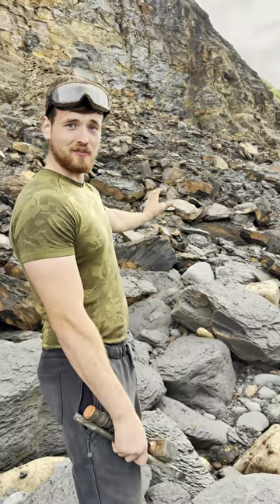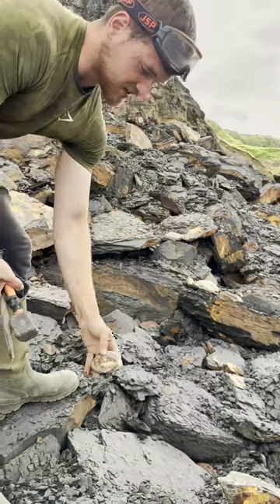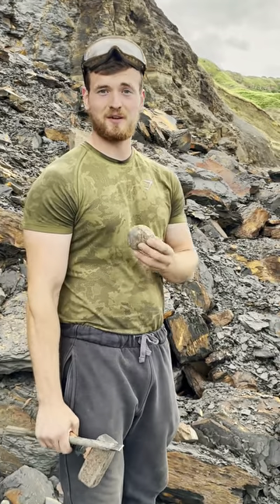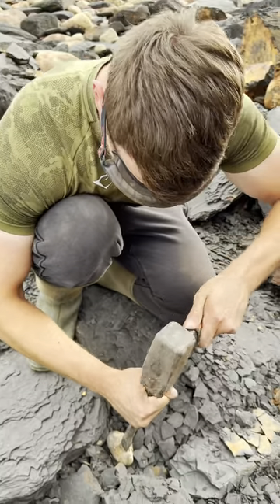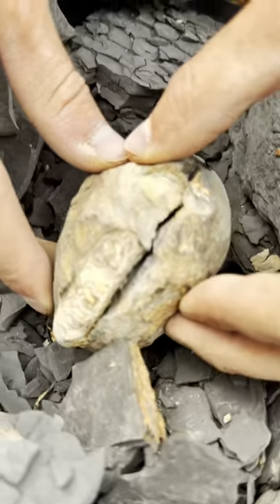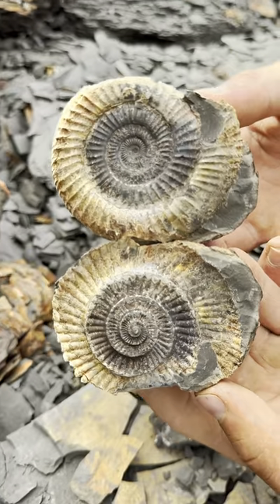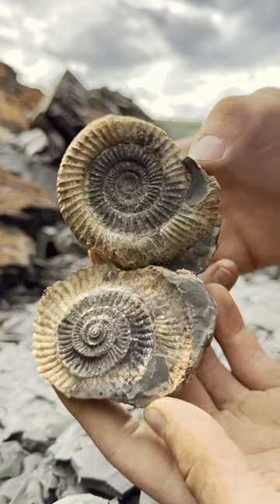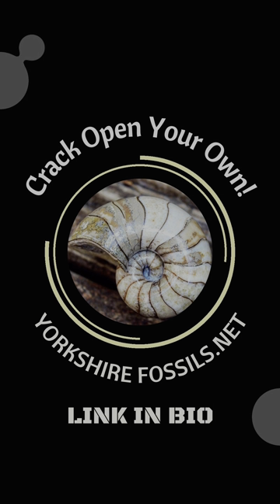Pebble Cracked by HUGE Cliff Fall!